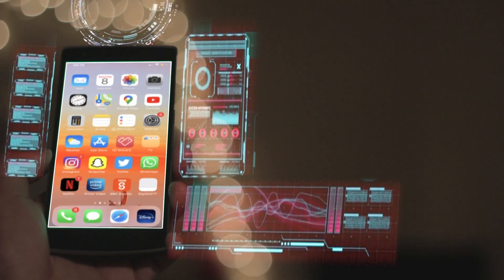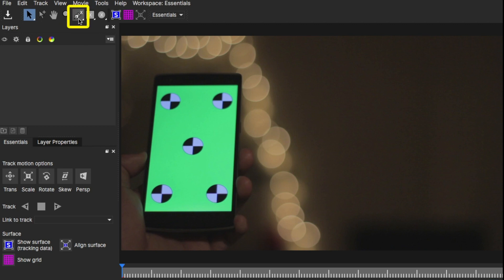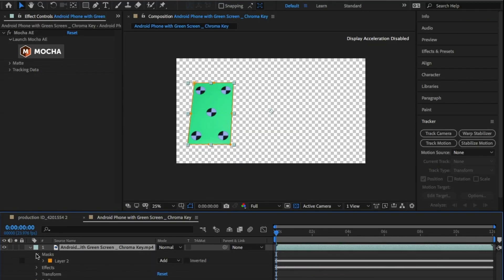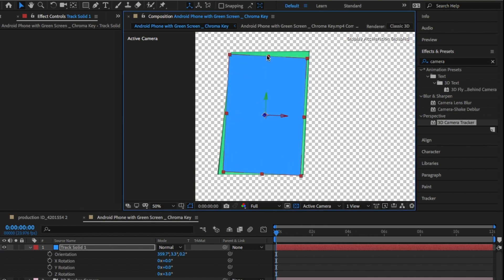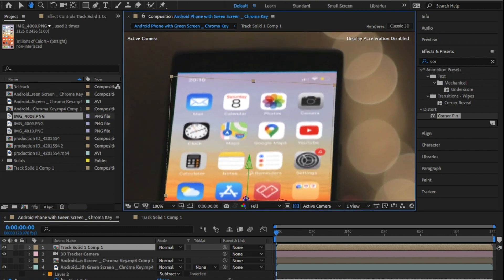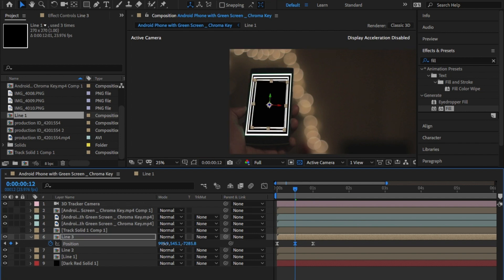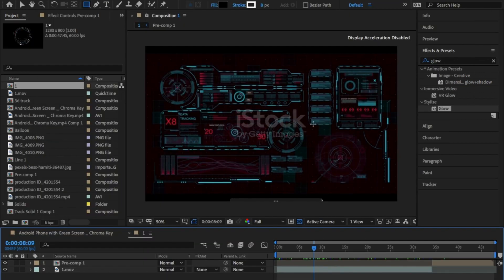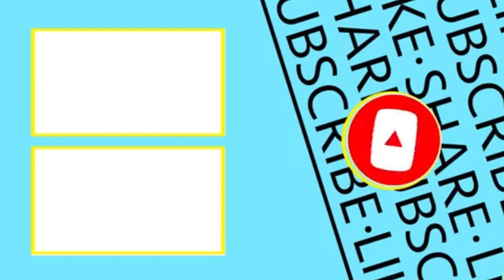Augmented Hologram Phone VFX Tutorial (After Effect)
Learn how to create an augmented reality, Ironman User Interface hologram effect on top of your own phone using various exciting effects and all in after effects.

✅ My EQUIPMENT

► Canon 70D